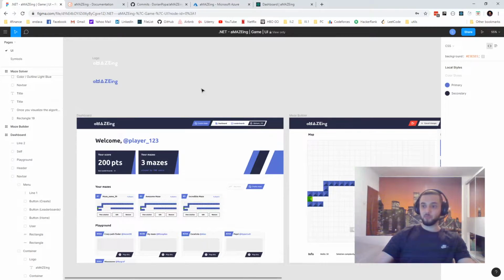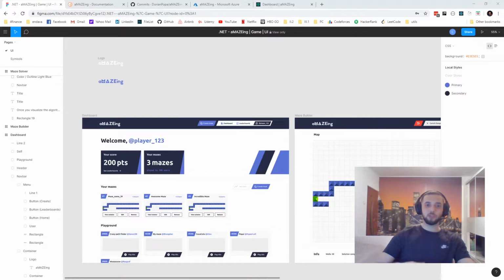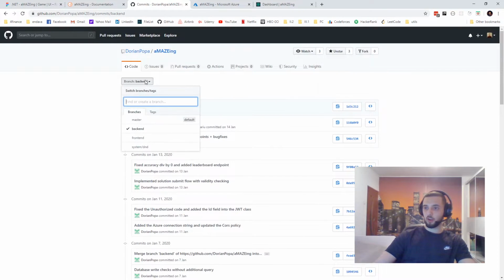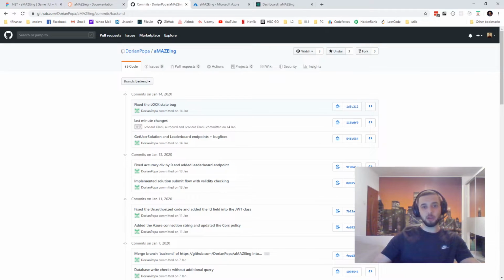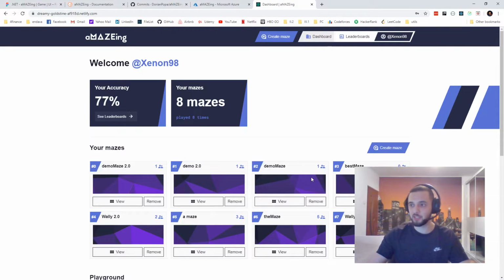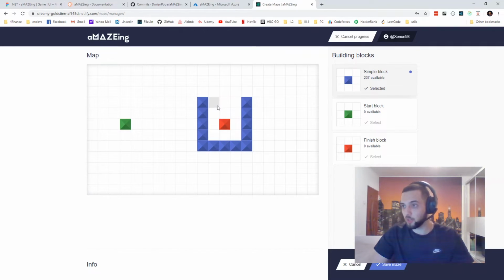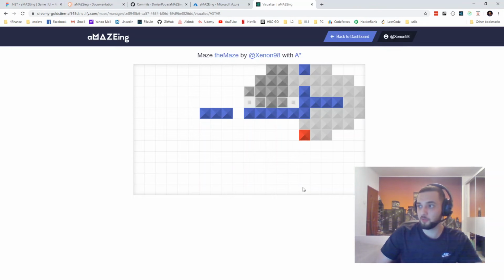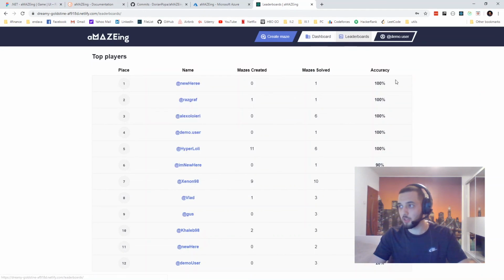Pathfinding Algorithm Vizualiser | .NET Core and React Project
1:00 - Project Idea
2:20 - Design and Business Model
3:52 - Development Approach
5:48 - Architecture and Tool Stack
6:41 - Demo